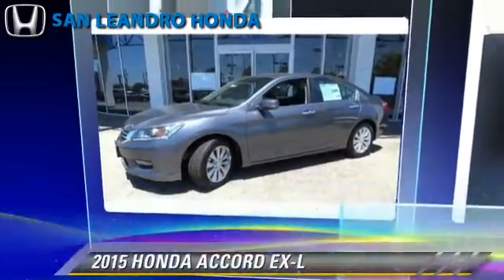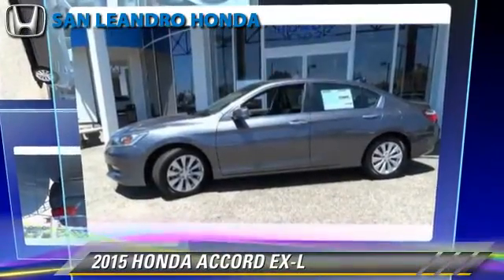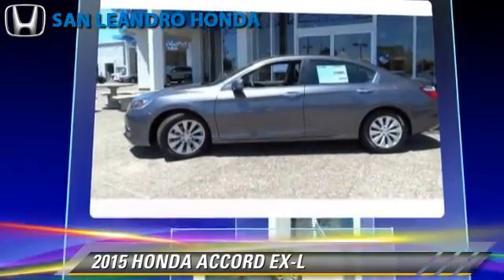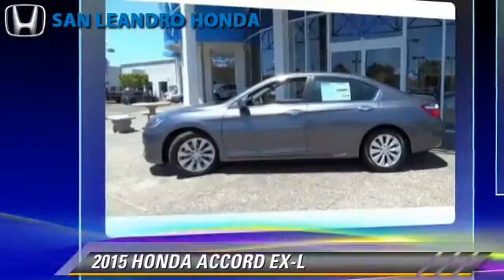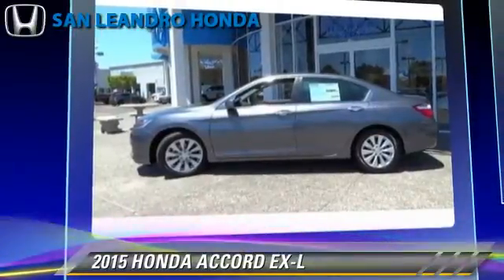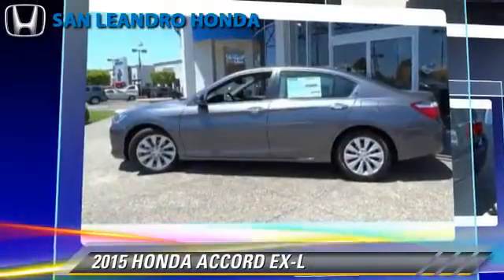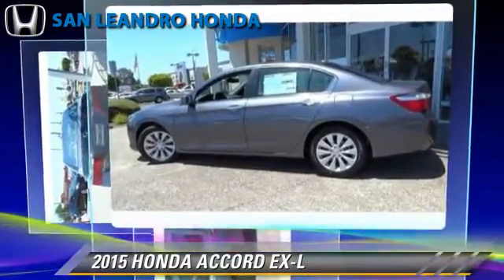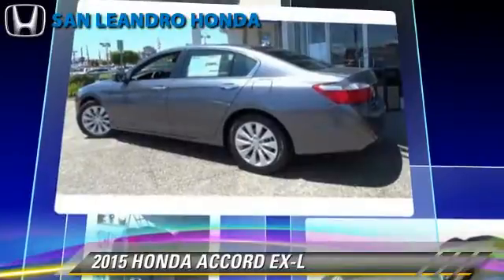Local Used Honda Cars for in Hayward and Union City Ca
[DFIN:3:3167054:U:3027:C52CF23A:19219895aff86aeb472fd81b77dedb45]